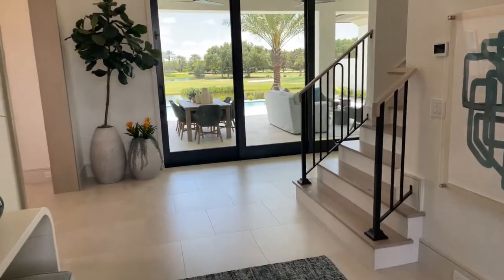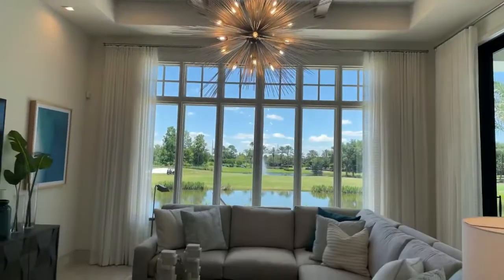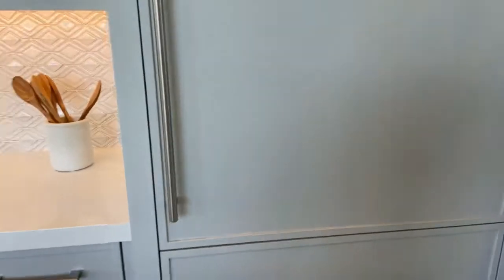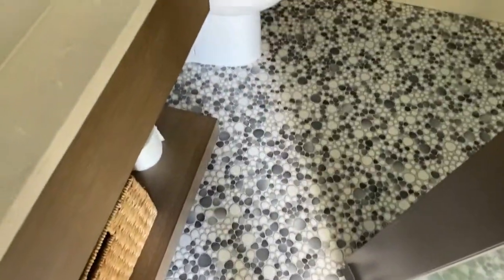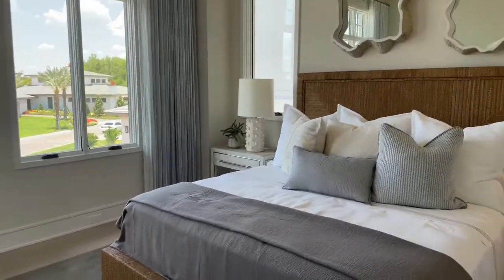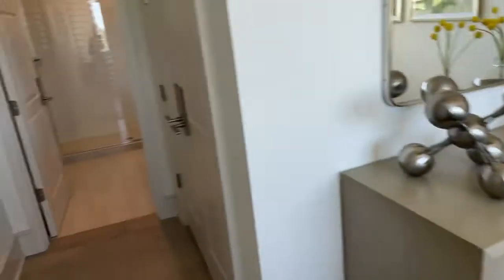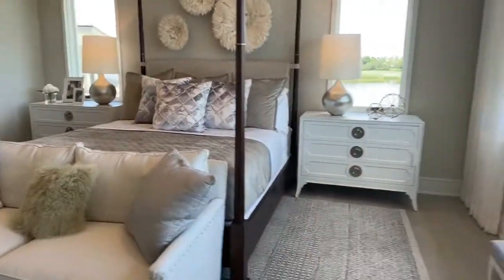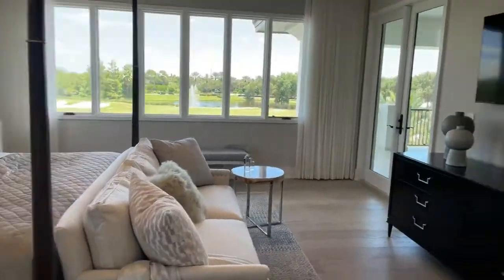Ritz Carlton residences 4 bdr showing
Today we are showing the BEAUTIFUL Ritz Carlton Residences in Orlando, Florida.

Buy or List with me!

Want to just browse homes? I have an app for that go to the bottom of my link and click on the app sign up: